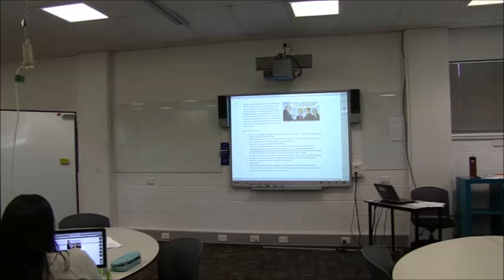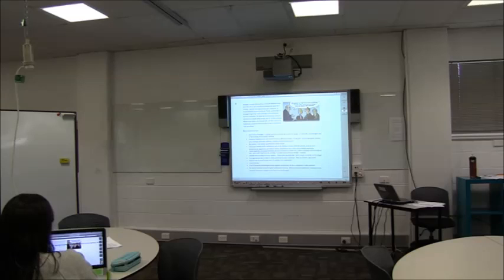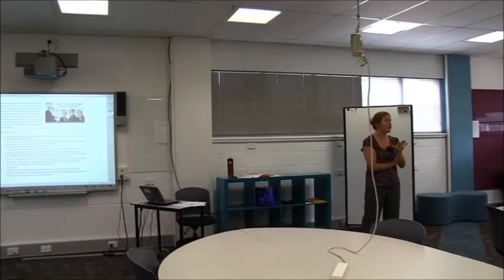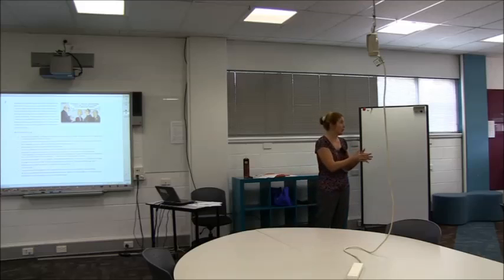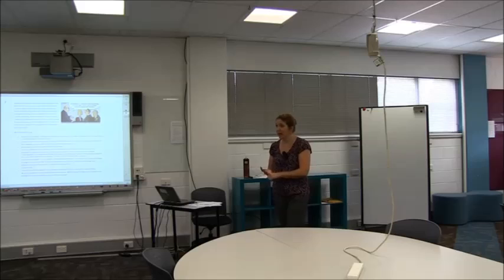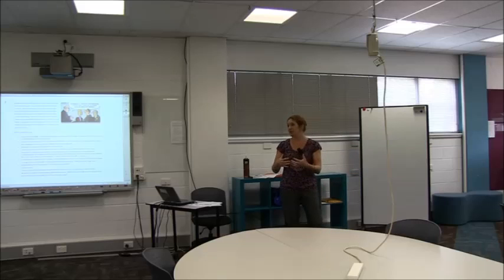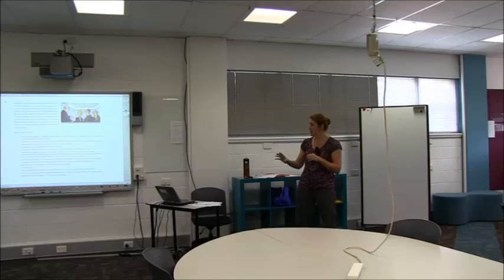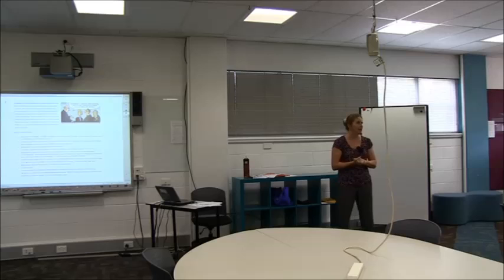Scientific Communication - Exercise Summary